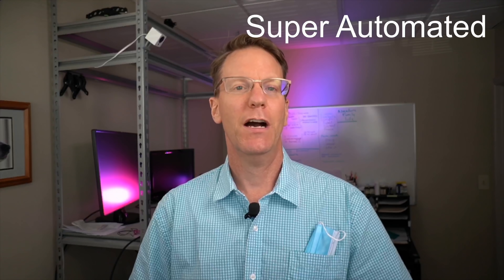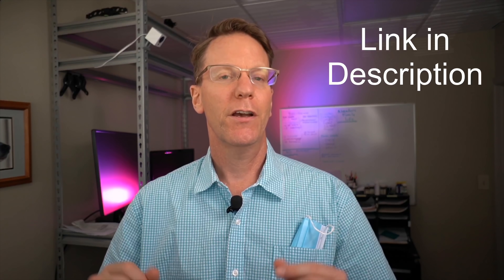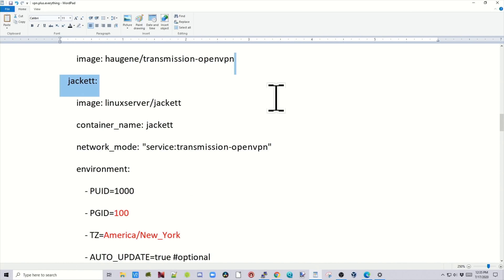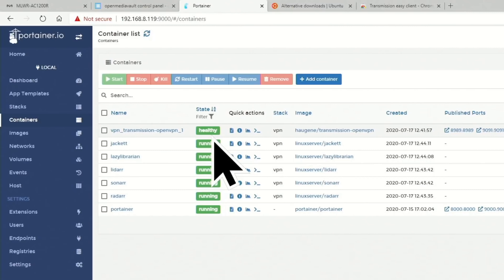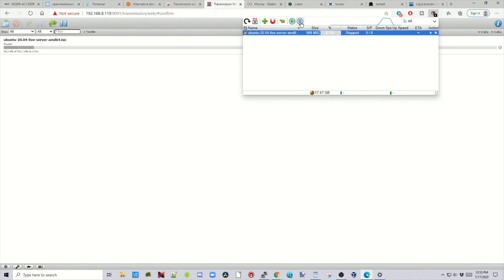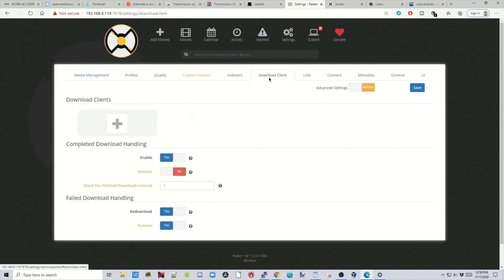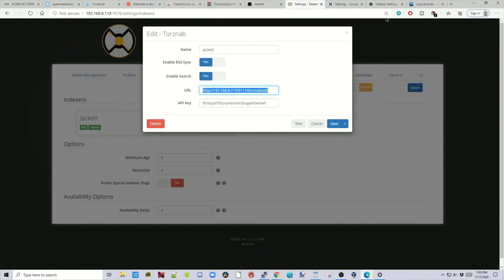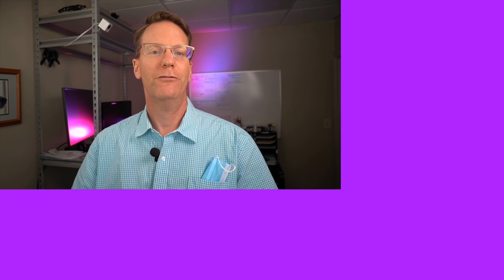Easy Automated Home Media Server: VPN, Radarr, Sonarr, Lidarr, Librarian in 10 Minutes.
Easiest Home Media Setup.